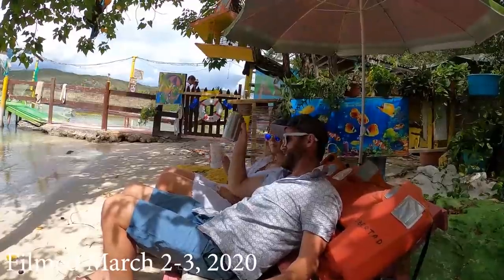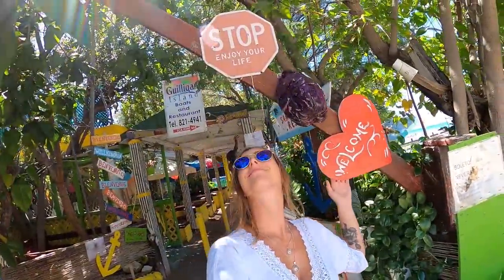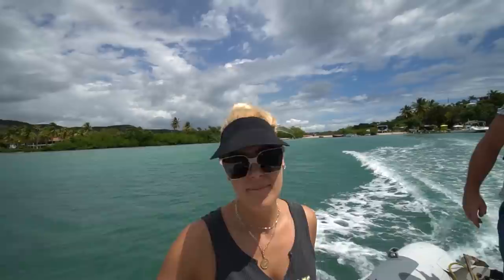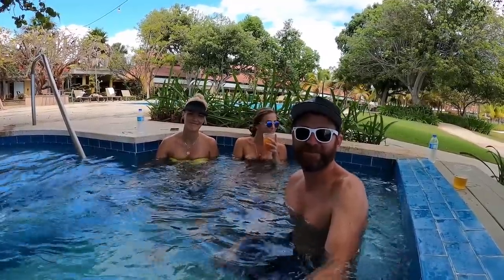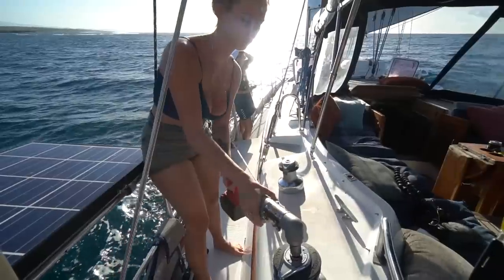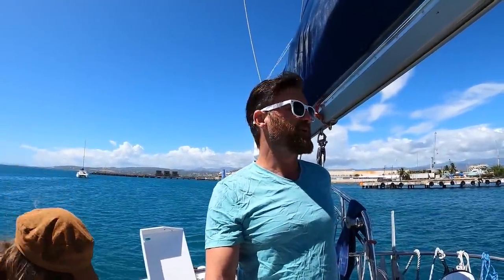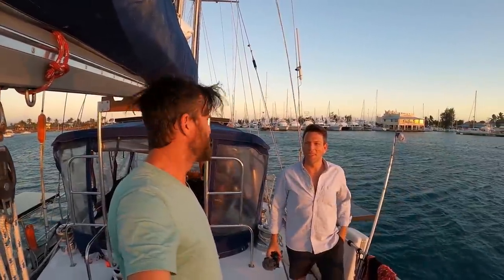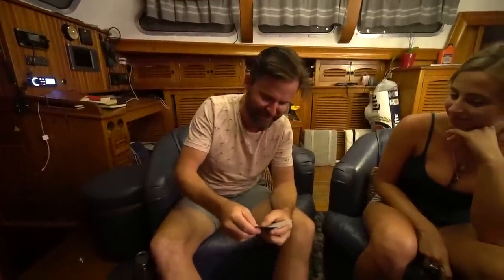Puerto Rican Paradise at Gilligan's Island - S5:E38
We visit Giligan's island on the south coast of puerto rico where we find a paradise and then we sail to the largest city on the south coast. Ponce.